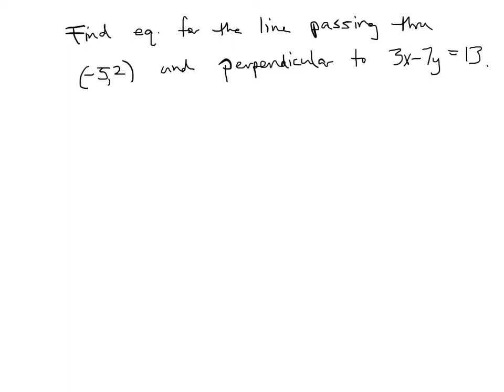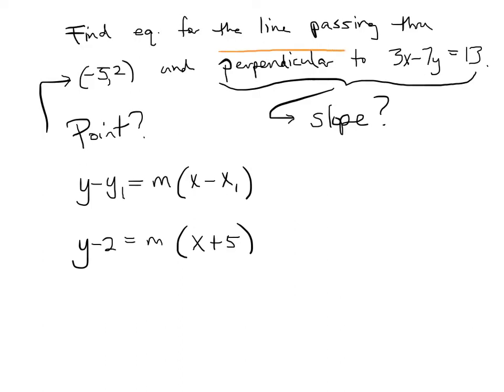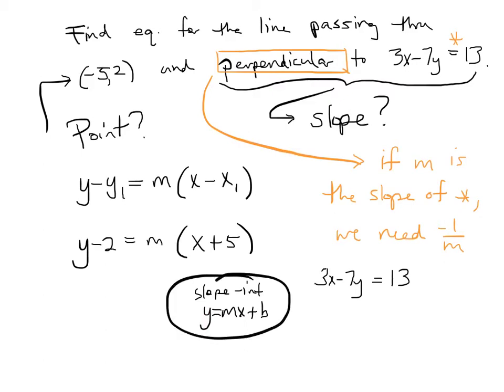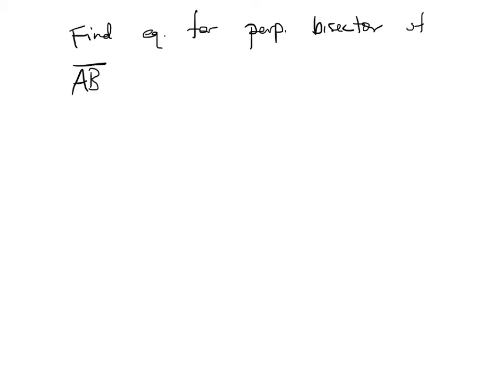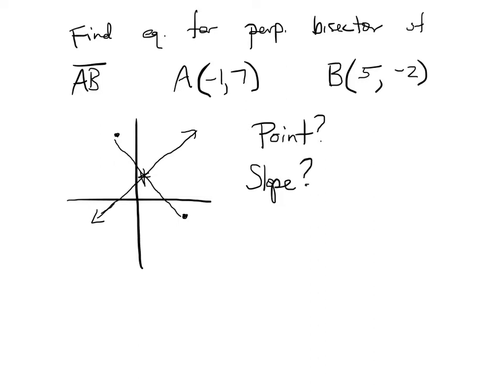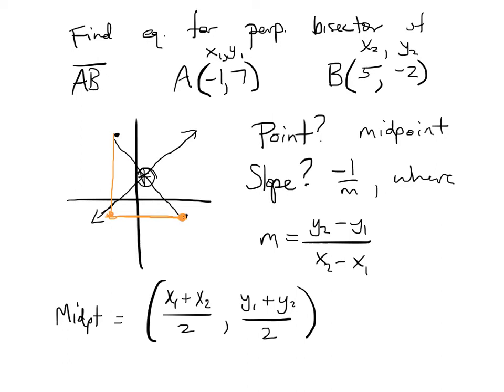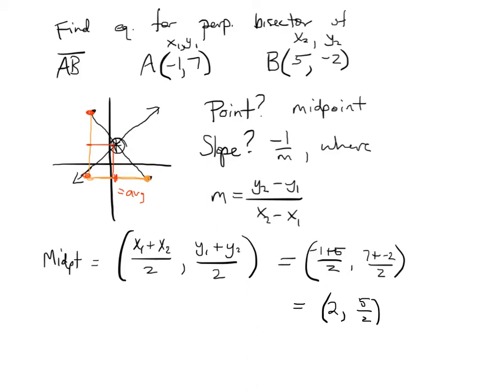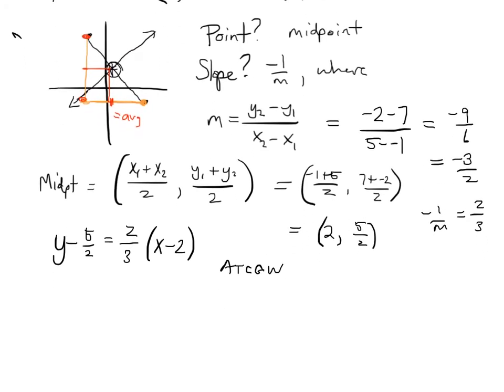Equations for Lines - Perpendicular Slopes